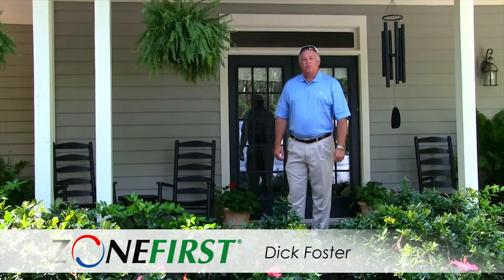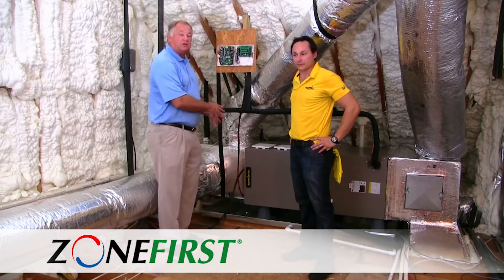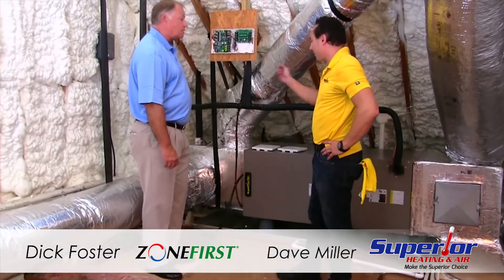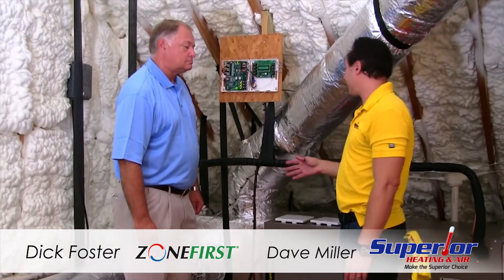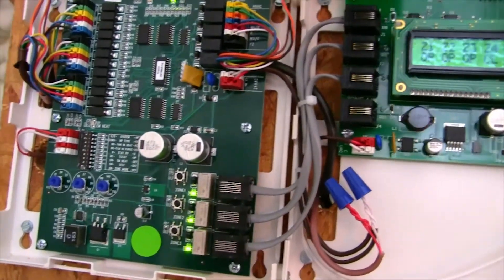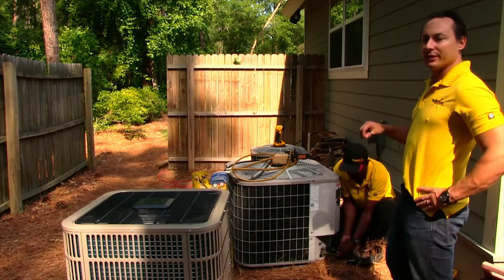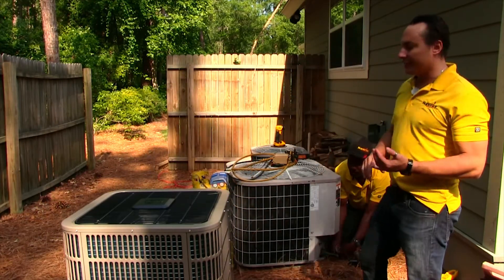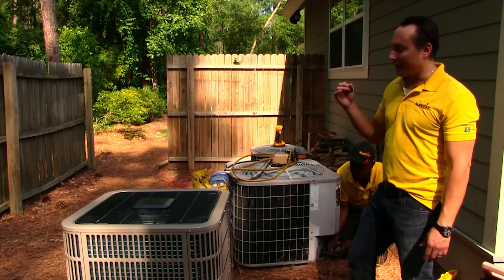This Zoned House - replacing 2 unit zoning with 1-3 Zone System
In the summer of 2017 ZONEFIRST with Superior Htg & Clg replaced 2 separate heat pumps equalling 6 Tons and replaced the 2 units with 1-3.5 Ton Heat Pump and made 3 zones.  This reduced the home's electrical load by 30 Amps, especially when both zones were calling, and used the 3.5Ton two speed unit to provide heating and cooling to only the zones needed.  One major factor in helping this reduction also was the homeower using spray foam in his attic to reduce the heat gain.  At the end listen to the homeowner talk about how much more comfortable the are.